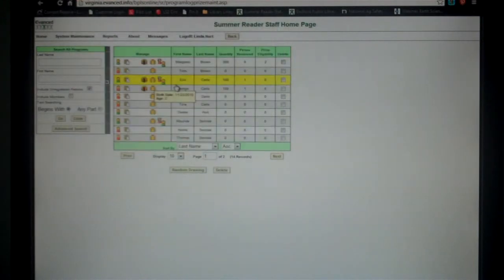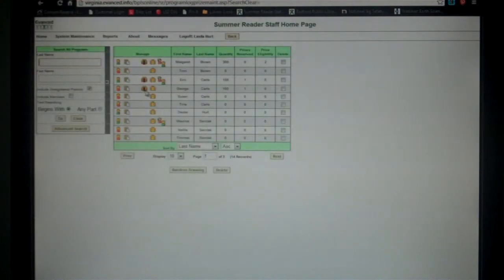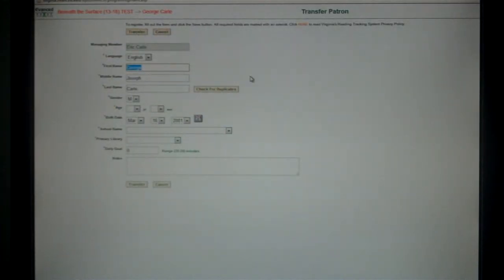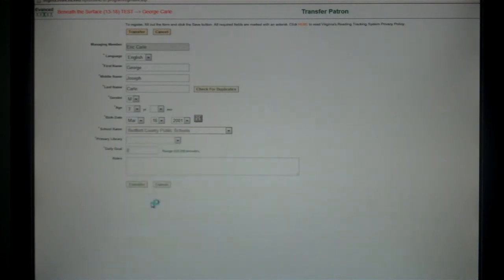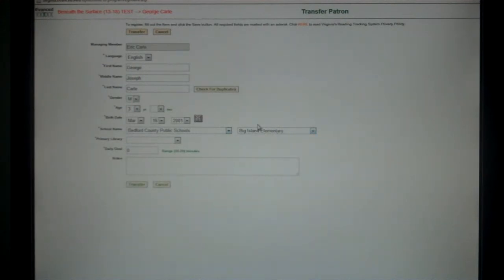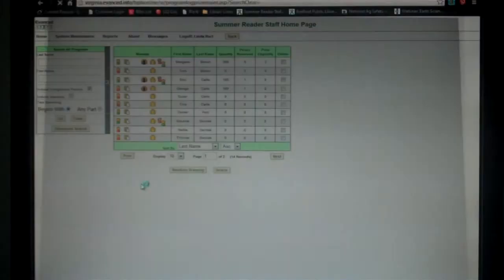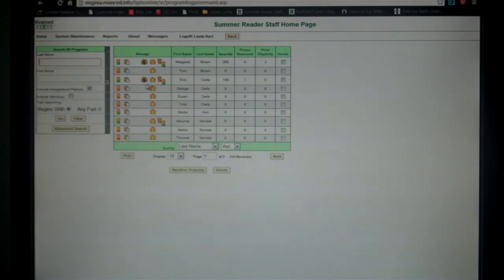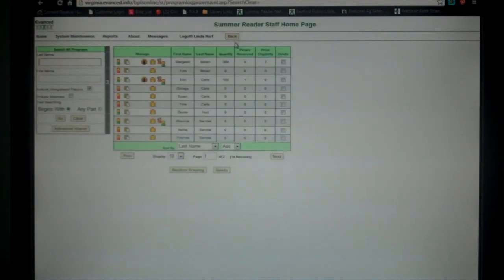Transfer between programs